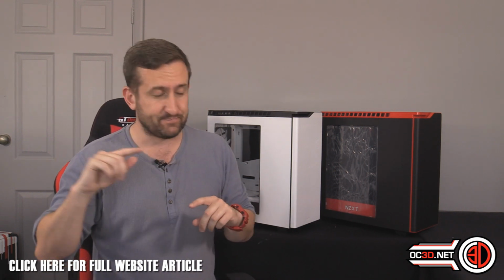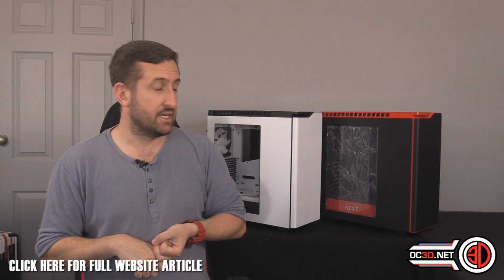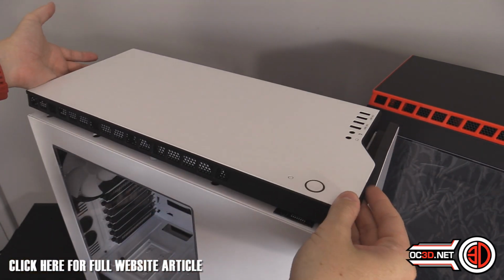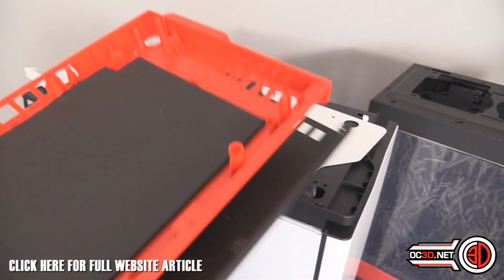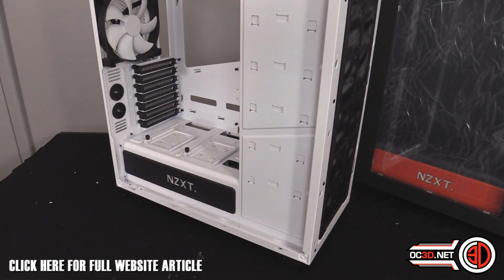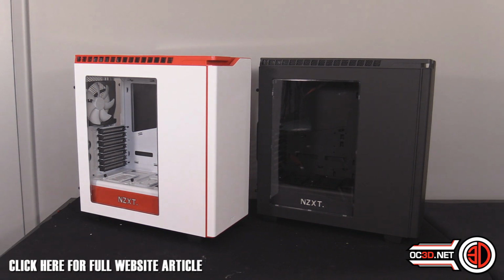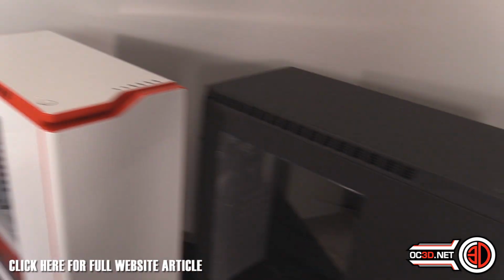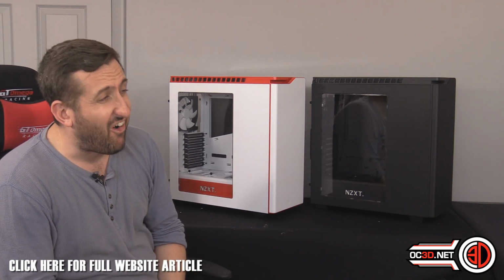NZXT H440 Red & White + All Black Stealth TTL Customs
This is what happens when I get bored and stop doing the review thing.